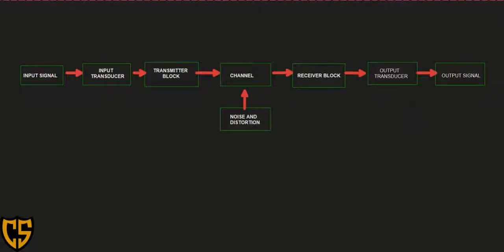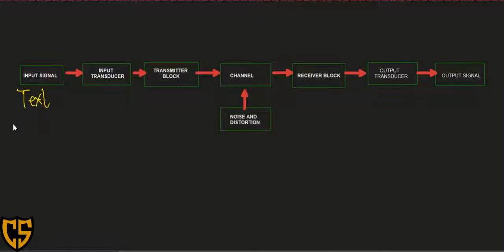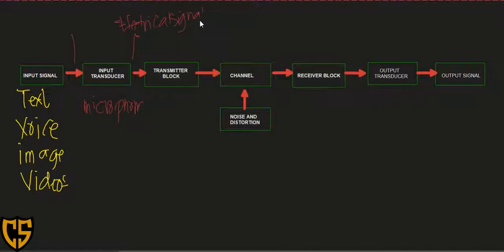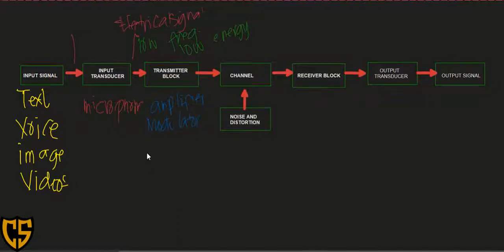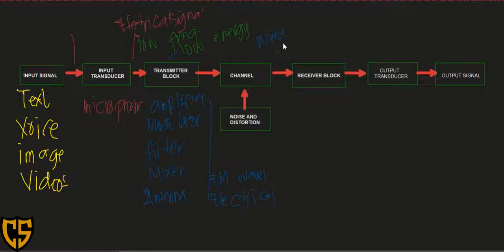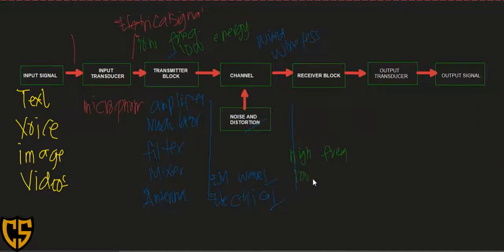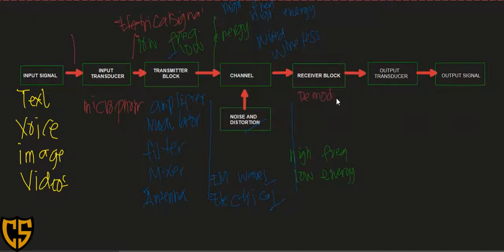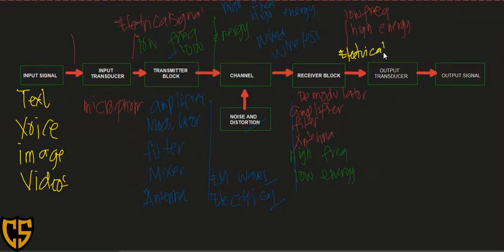PRINCO-Components of Communication System